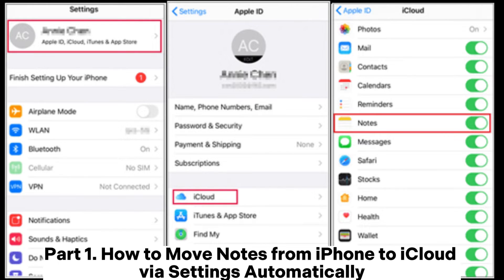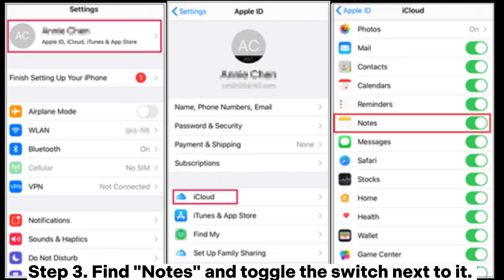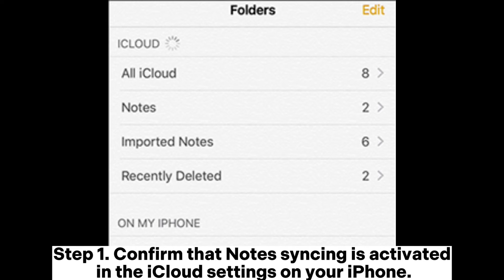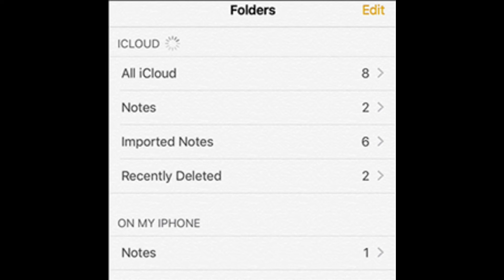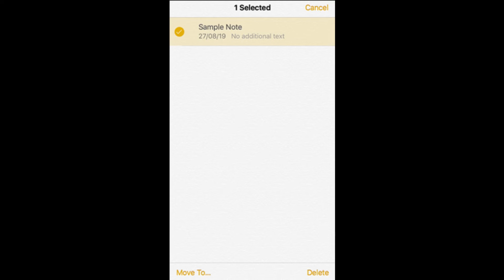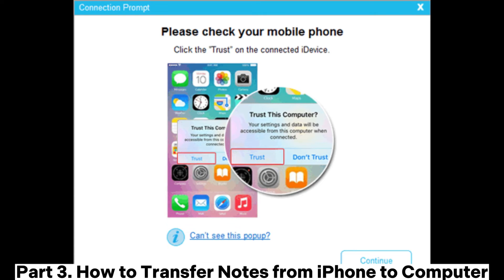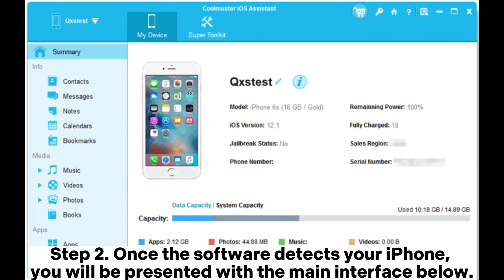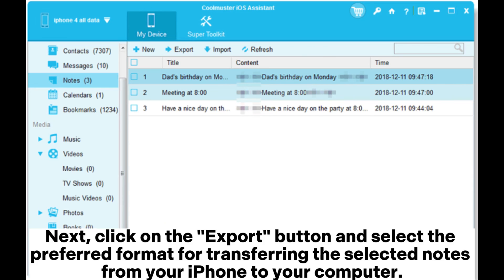[Can't-Miss] How to Move Notes from on My iPhone to iCloud?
How to move notes from my iPhone to iCloud? In this step-by-step guide, we'll demonstrate how to move notes from iPhone to iCloud seamlessly.

00:00 Start
00:03 Part 1. How to Move Notes from iPhone to iCloud via Settings Automatically
00:24 Part 2. How to Move Notes from My iPhone to iCloud via Notes App Manually
01:04 Part 3. How to Transfer Notes from iPhone to Computer